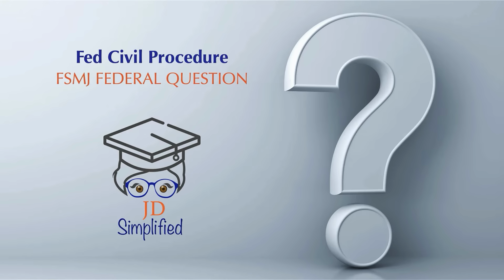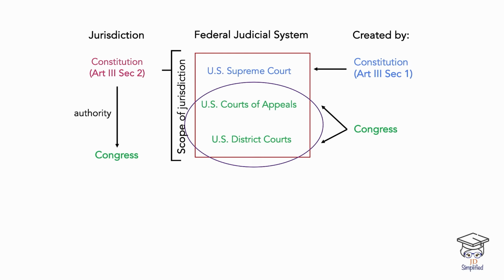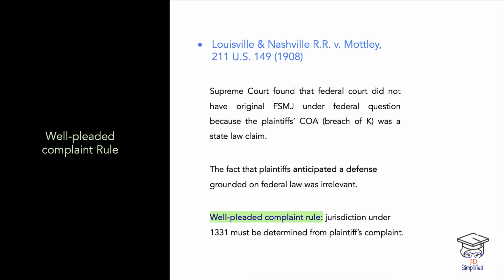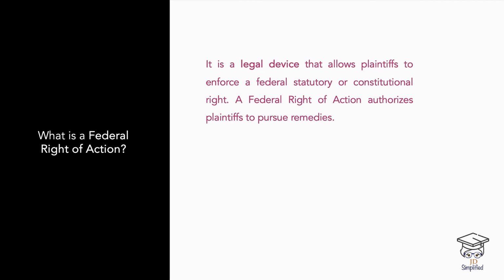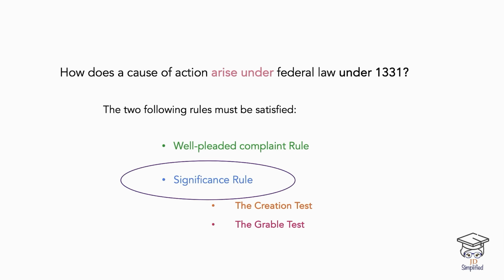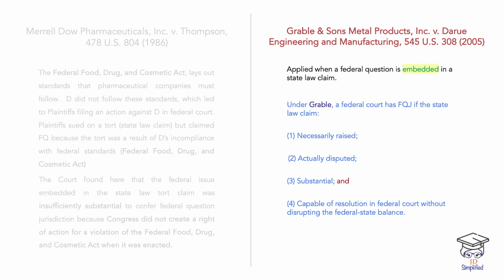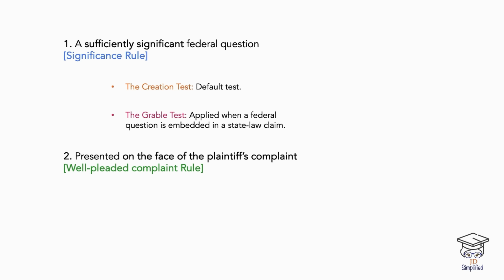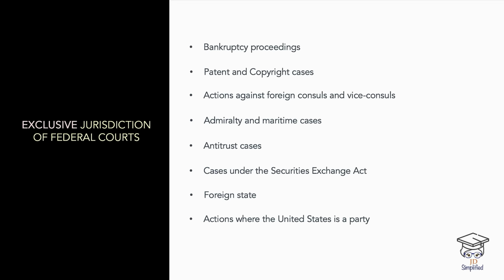How to do the analysis for Federal Question Jurisdiction Federal Civil Procedure Law School Bar Prep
This is my newest version of Federal Question Jurisdiction, under Federal Subject Matter Jurisdiction in Federal Civil Procedure for bar exam and law school. I teach you exactly what you need to know for your exam on this topic. How to do the analysis as well as common mistakes and misconceptions. I also cover practice scenarios.